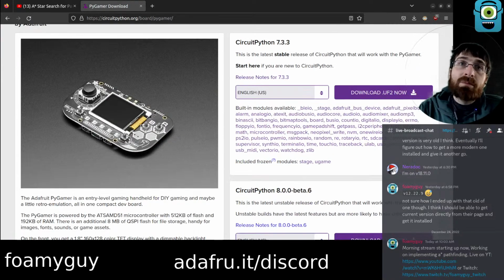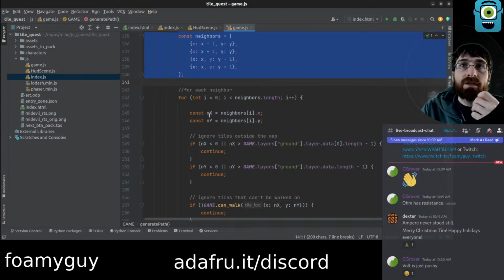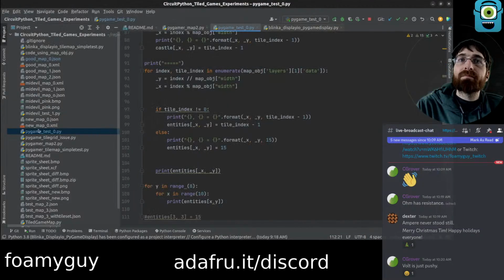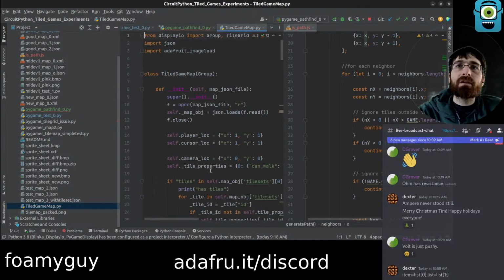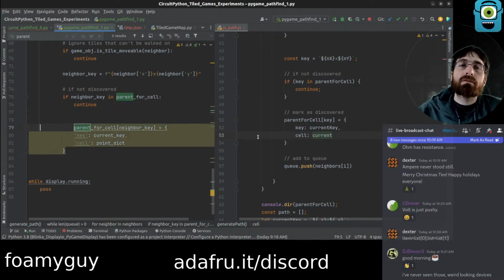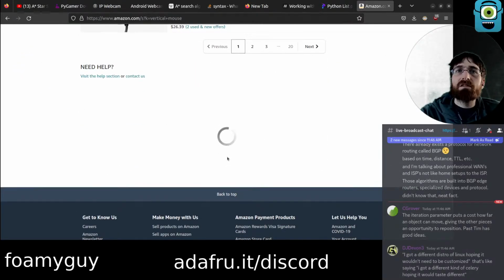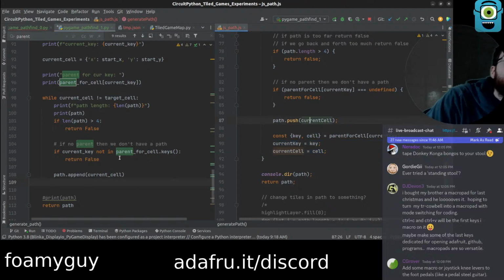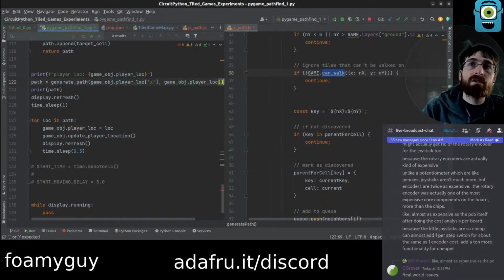CircuitPython - Tilemap a* Pathfinding